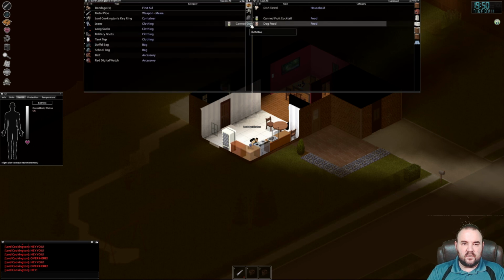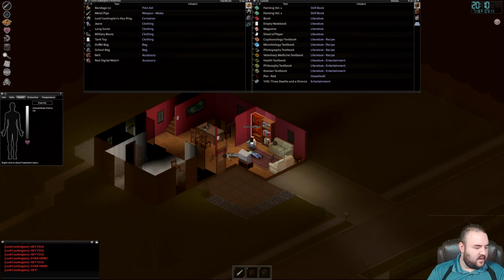Project Zomboid playthrough 7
Hello, Lord Cookington here.  I am continuing my play through of Project Zomboid.